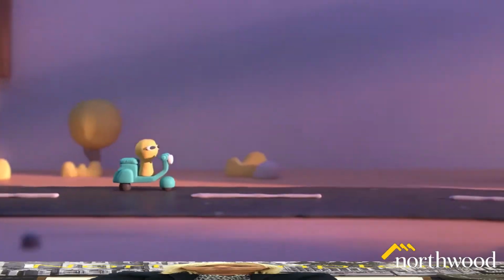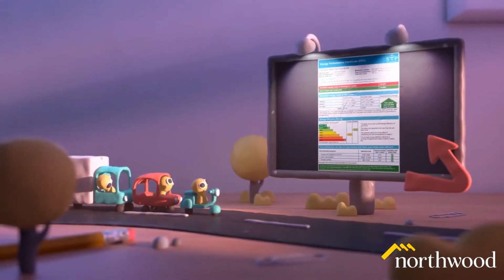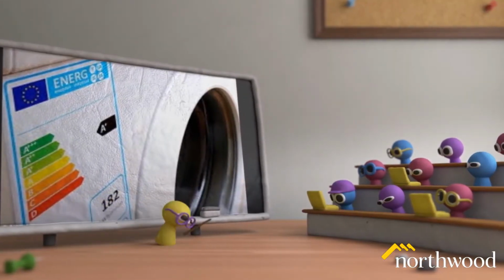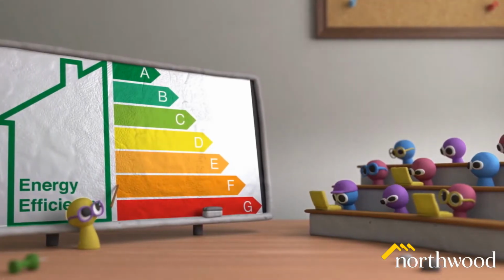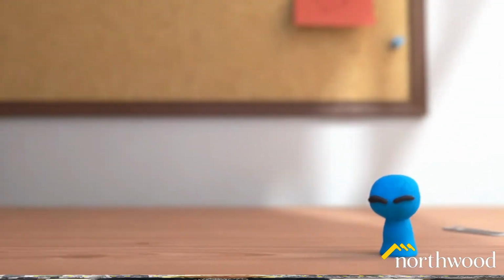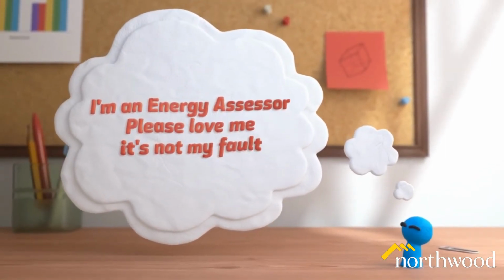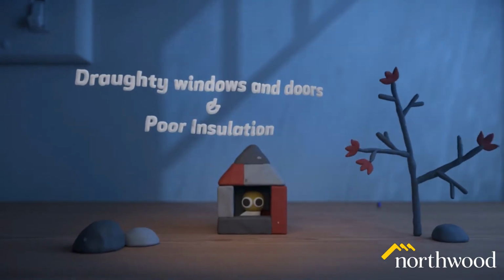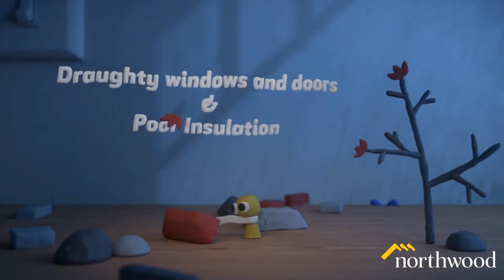Will Your Property Be Legal In 2018. New EPC Legislation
IMPORTANT EPC LEGISLATION IS YOUR RENTAL PROPERTY BELOW E RATING

So with my heating being cranked up at home it jogged my memory that i was going to let all you lovely Northampton landlords know about the New Legislation and changes regarding the minimum energy ratings for rental properties which comes in to force next spring.

I’m sure if you are a Landlord you will probably know that in the last 10 years, every private rental property must have an Energy-Performance-Certificate rating or (EPC) for short.

You may have seen this type of graph before, as they are very similar to the type you get when you buy a new washing machines or fridge, they normally have a rainbow coloured graph on them rating between A and G with A being the most efficient and G being the least.

Now the important bit of new legislation comes in to force next spring (2018), so for English and Welsh private landlords it will be illegal to let a property that doesn’t meet a certain energy rating.

So after the 1st of April next year, any new tenant moving into a private rented property or an existing tenant renewing their tenancy must have property with an energy performance rating of E or above. If you rent a property in the ‘F’ and ‘G’ ratings after this date you could face a fine of up to £4,000 from Trading Standards.

When I looked at our borough council area in Northampton, out of nearly sixteen thousand rental properties there were 370 rated F and 66 rated G, so personally, I worry that a lot of Northampton landlords will be unaware that their rental properties could fall below these new minimum requirements.

Now I know that property investors are being hit left right and centre by this anti Landlord government at the moment and I understand some households may require substantial works to get their property into a E rating or above, but my experience is most properties may only need some minor work to lift them from illegal to legal.

This is why I find it essential as part of my role here at Northwood to help educate our customers on the legislation changes as soon as possible, as planning and acting now, will mitigate the need to find tradespeople in the spring when every other landlord in the town will be panicking and paying top dollar for work to comply.

Talking with the Energy Assessors that carry out our EPC’s, they tell me most of a building’s heat is lost through draughty windows/doors or poor insulation in the roof and walls. So it could be a good idea to look at your properties Energy rating and see what the assessor suggested would improve the efficiency and try not to be the 1 in 36 rental properties in Northampton finding yourself with an illegal rental property next year, exposed to fines and emergency repair bills.

If you are finding that you are not getting the correct or best advice from your letting agent please do not hesitate to contact us at Northwood Northampton, you can call the office on 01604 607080 or pop in to our lovely new offices here at Victoria Promenade, Opposite Morrisons and we can check the EPC register and download your certificate to give you the guidance you may need and remember to ask us about our simple switching service (point top left hand corner) And please don't forget to subscribe (wave you hand around and finish in the top right) around here. Thanks very much for watching and would love to hear you comments.